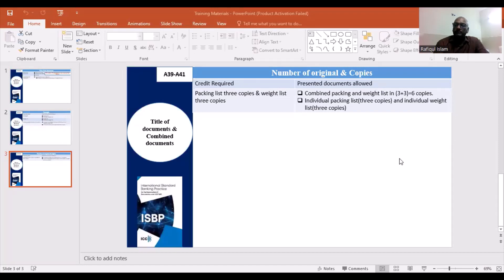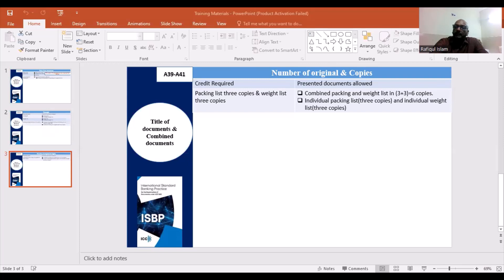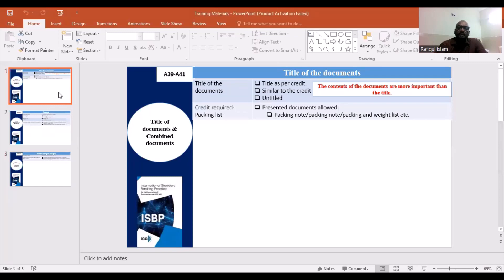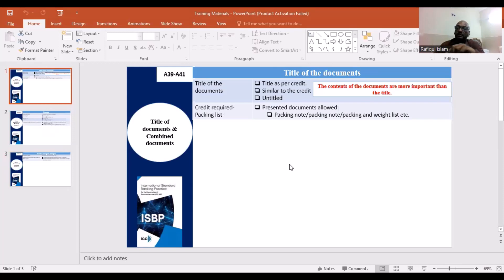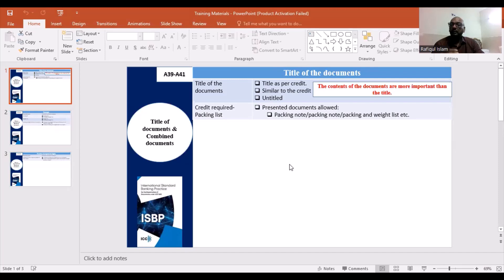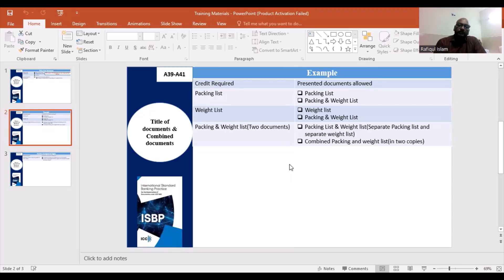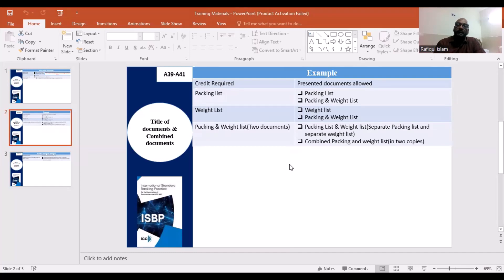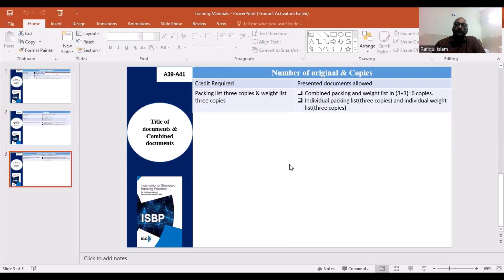ISBP-Title of documents.